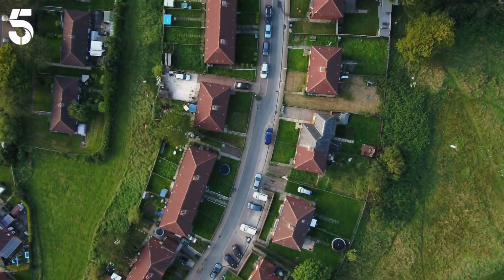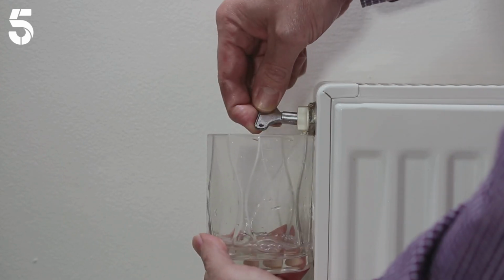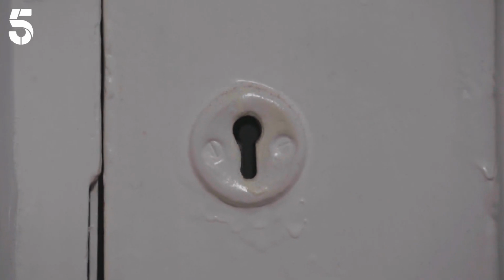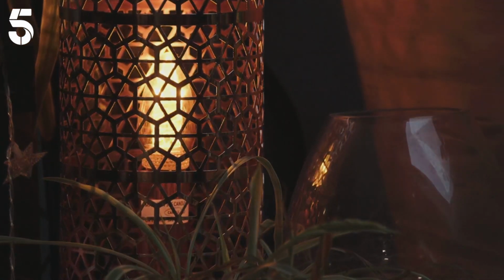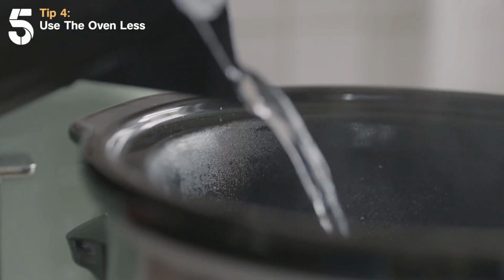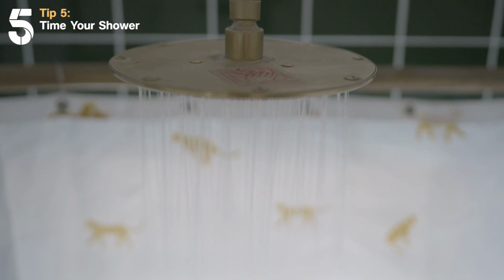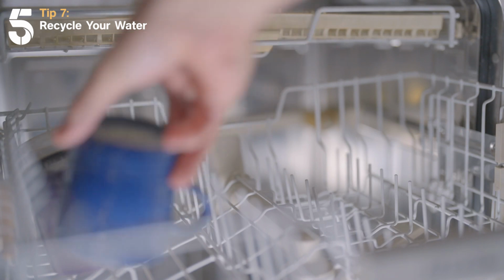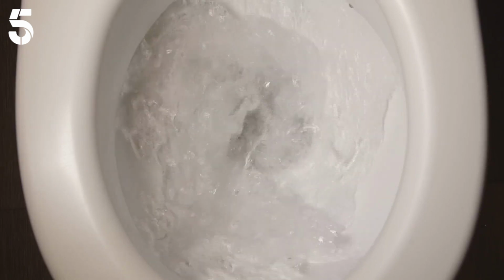Money Saving Hacks To Battle The Cost Of Living Crisis | 30 Tips To Cut Your Bills | Channel 5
From energy saving tips to water saving tips, we're bring you a compilation of some of the best advice to reduce your bills during the cost of living crisis.

30 Tips To Cut Your Bills: Full of amazing advice on cutting your bills during the cost-of-living crisis.

Channel 5 is home to your favourite TV Shows, Drama, Documentaries, History, Sports and Soaps; everything you are looking for is here!